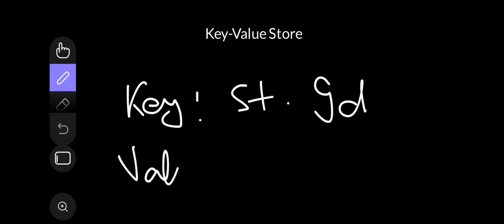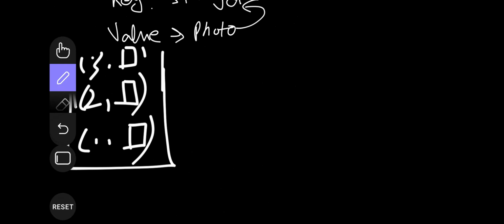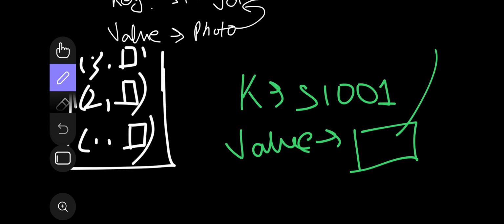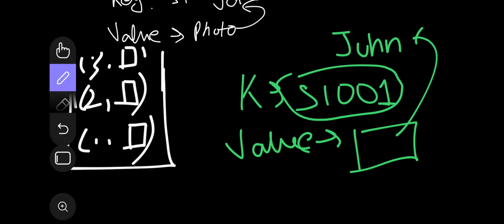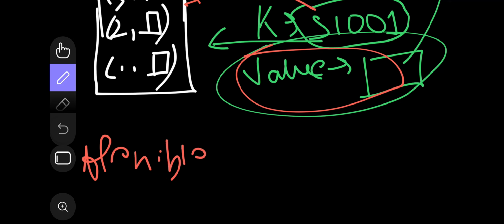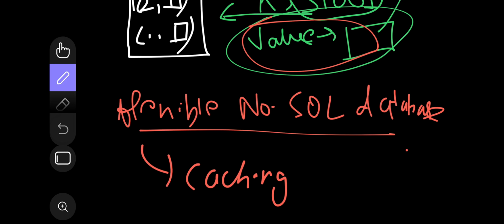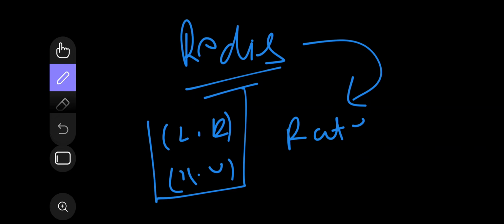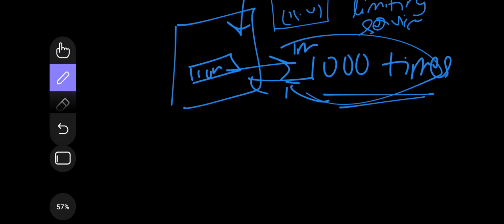L-12. Understanding Key-Value Stores: Etcd, Redis, & Zookeeper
In this video, we delve deep into the realm of NoSQL databases, shedding light on the pivotal role of key-value stores in modern tech infrastructure. Here's a brief overview:

Etcd: A distributed key-value store known for its robustness and fault tolerance. Developed by CoreOS, Etcd provides strong consistency and high availability, making it essential in configurations and leader elections for systems like Kubernetes.

Redis: Standing for REmote DIctionary Server, Redis is an ultra-efficient in-memory data structure store. Though it can persist data on disk, its blazing fast capabilities are often harnessed for caching in web applications, and it's a popular solution for rate limiting.

Zookeeper: Apache Zookeeper isn't just a key-value store; it's a distributed coordination powerhouse. With its emphasis on reliability and high availability, Zookeeper ensures all nodes in a system remain synchronized, offering features like distributed configuration management and leader election.